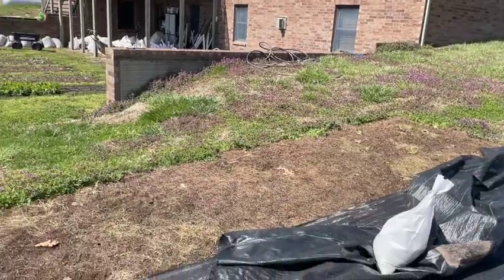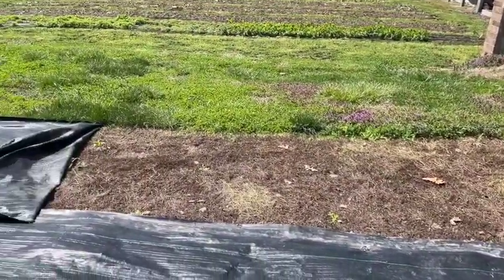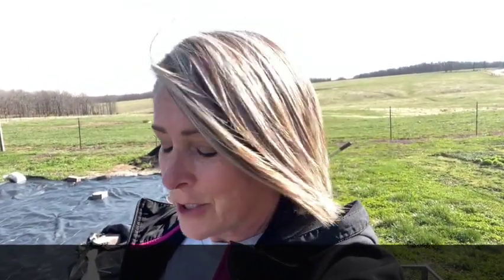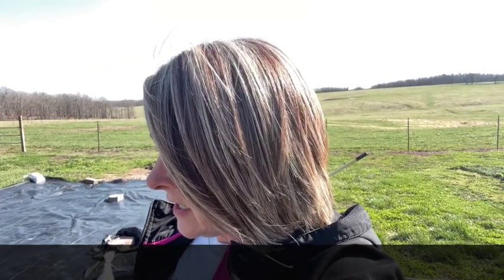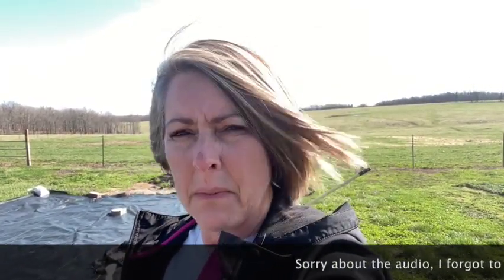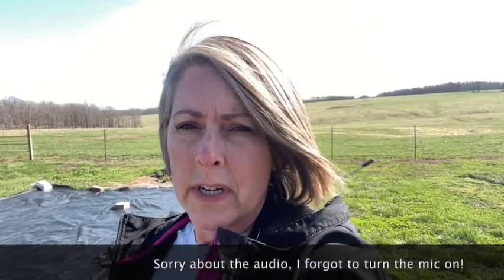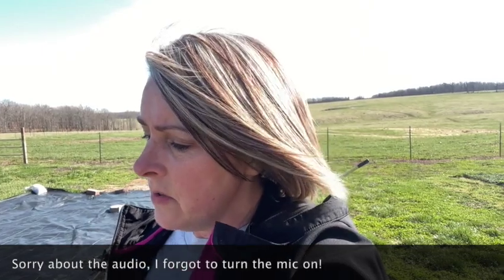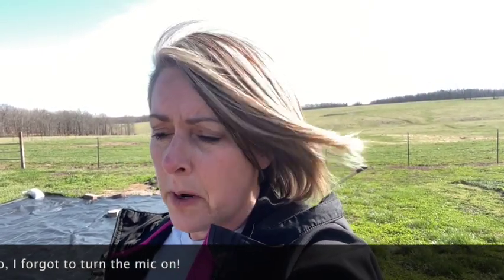Transplanting Procut White Nite and Sunfill Green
Welcome back everybody!  In today's video I'm finally removing the landscape fabric from my new planting area and prepping a brand new bed. I'm also transplanting my Sunfill green and Procut White Nite.